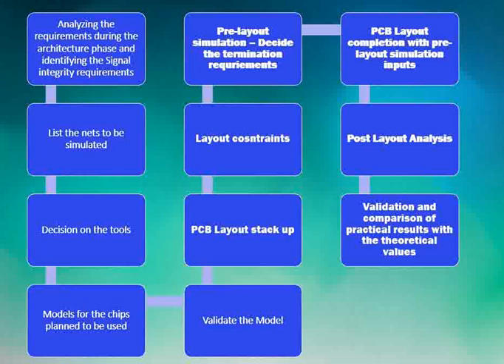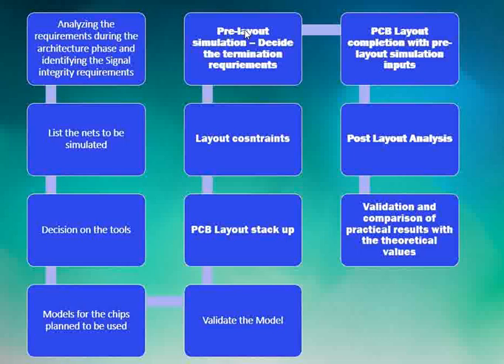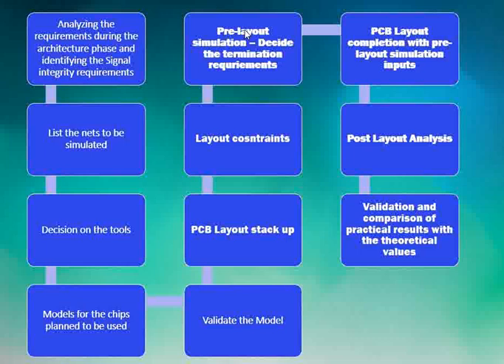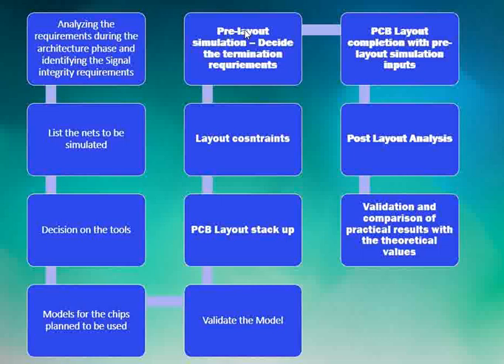Signal Integrity work flow | Role of Signal Integrity engineer | High speed Designs - Part 31